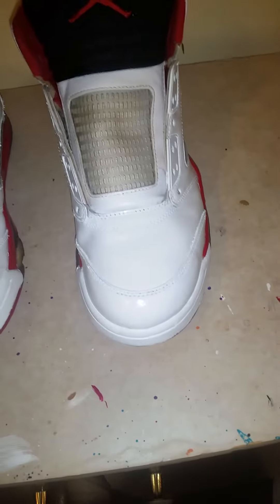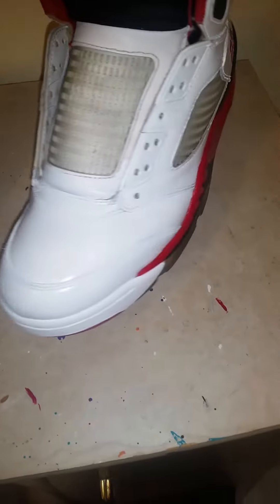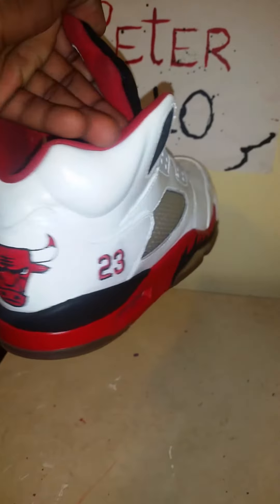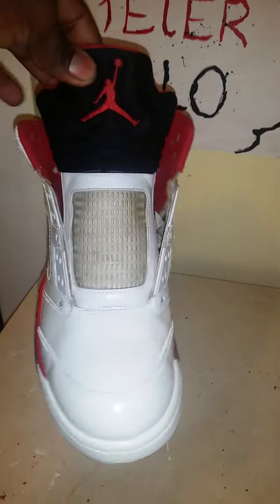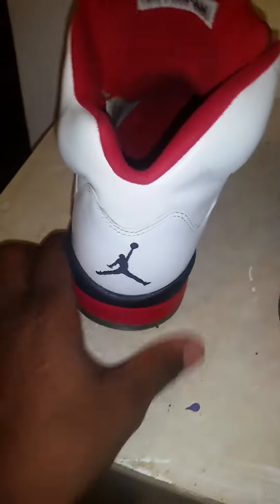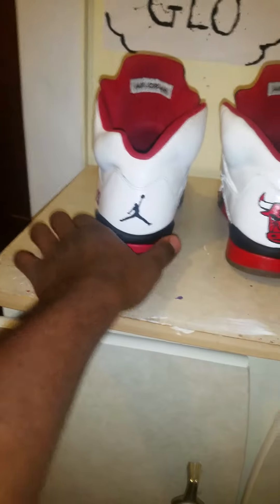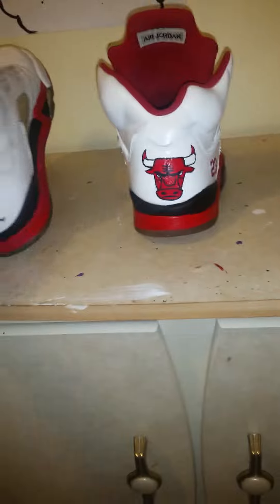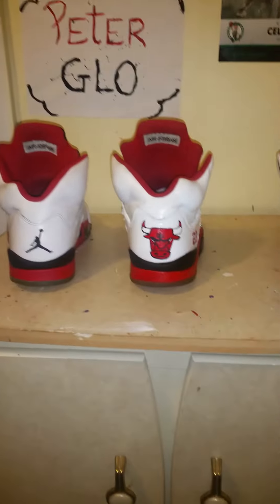Fire red 5s restoration and customized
Hustle